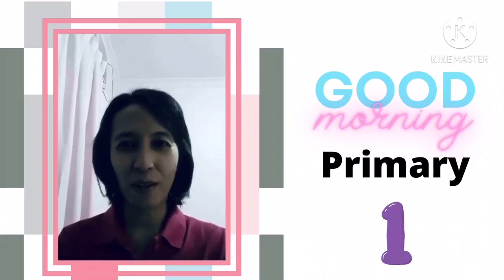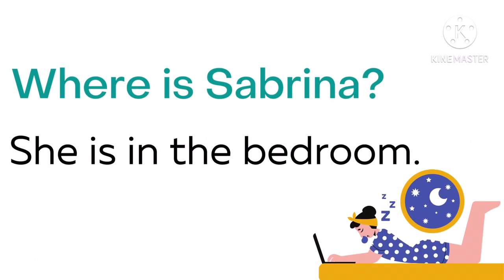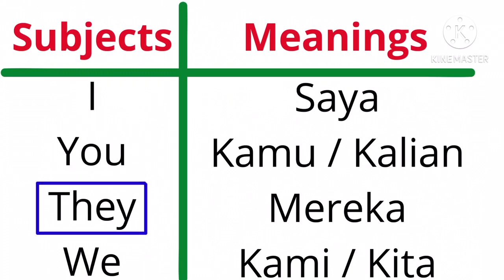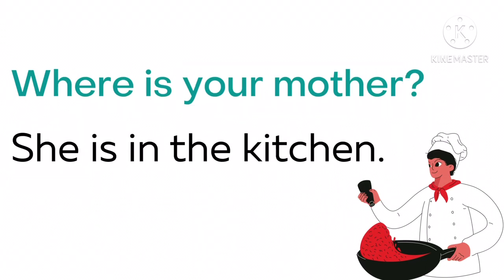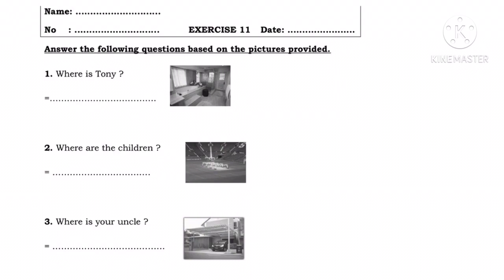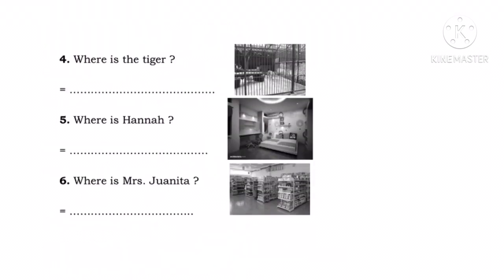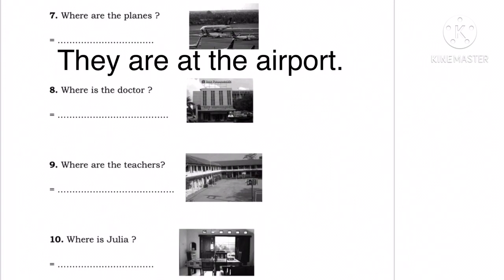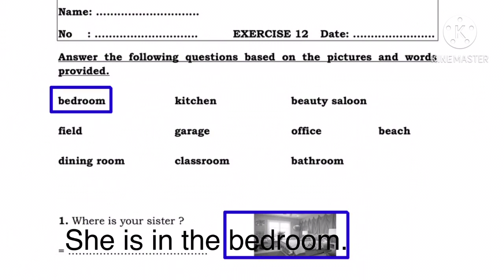1 English 25 January 2021